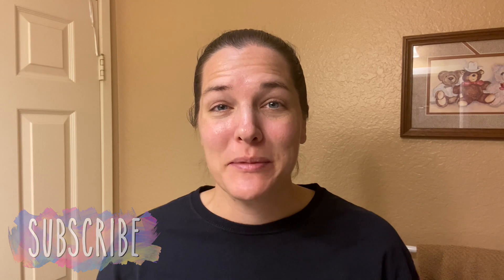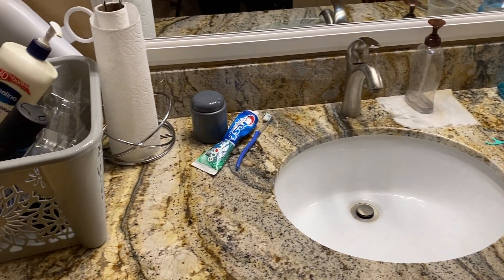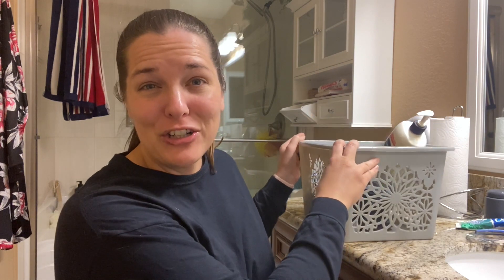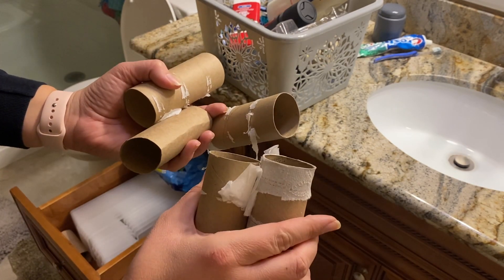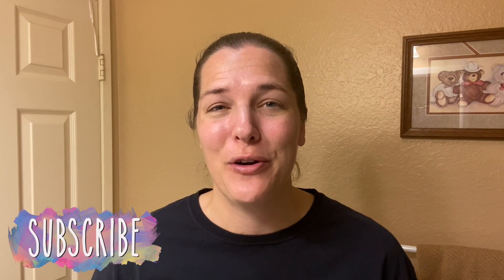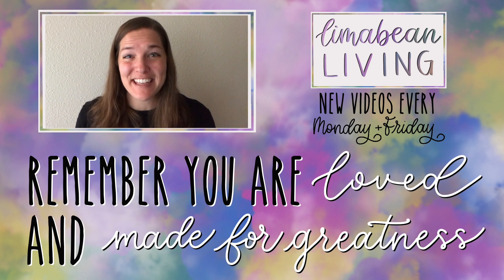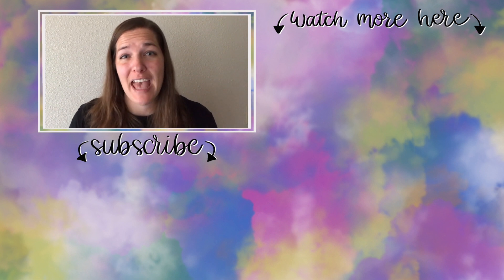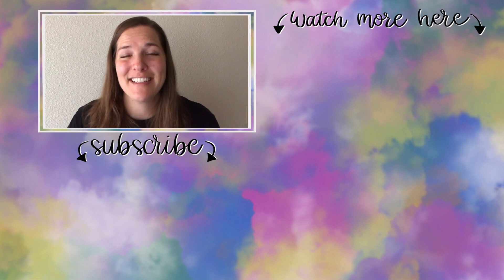Dollar Tree Bathroom Clean And Organize With Me | CLEANING MOTIVATION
I've been in the mood to reorganize the upstairs bathroom ever since we moved home. Now that I've finally found the time and gathered the Dollar Tree supplies, it's time to get started. Join me as I clean and reorganize our upstairs bathroom with some dollar tree supplies!

About Us:

Our channel, Limabean Living, covers:
-Military Life
-SAHM Life
-Cooking & Baking
-Encouraging mathematical development in children
-Cleaning
-Car Maintenance
-Smart Home Devices
-DIYs
-Frugal Living